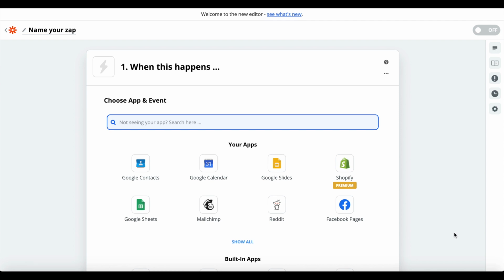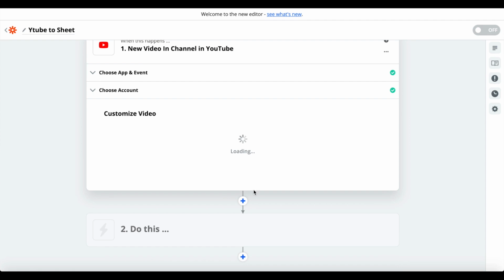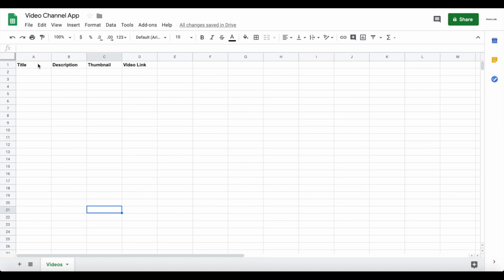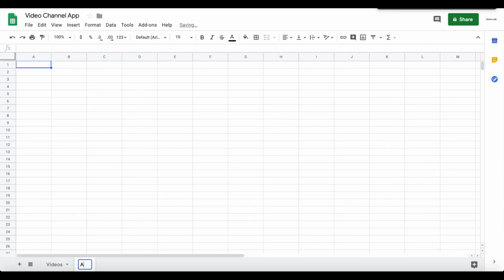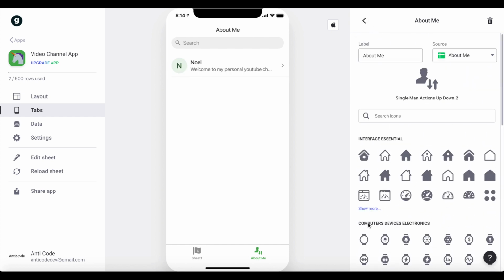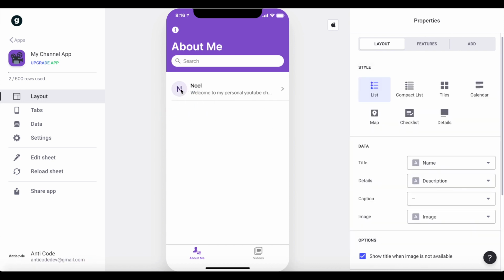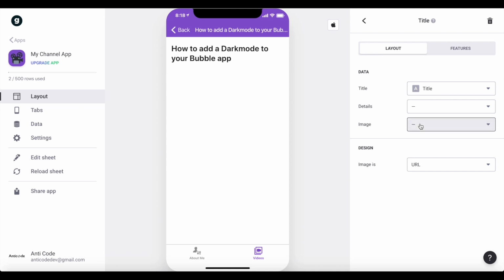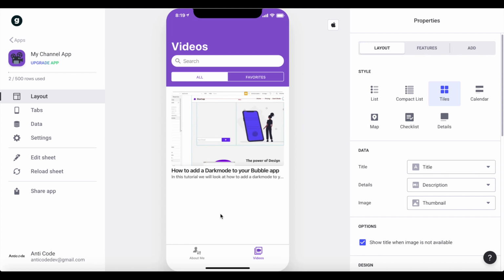Create a mobile app for your youtube channel using glide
Learn how to build a mobile app for your YouTube Channel using Glide!